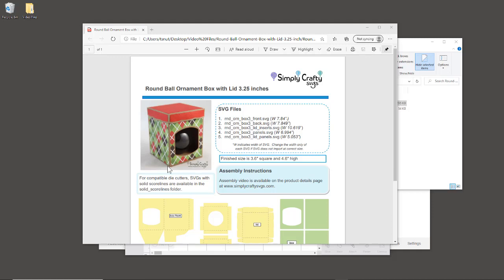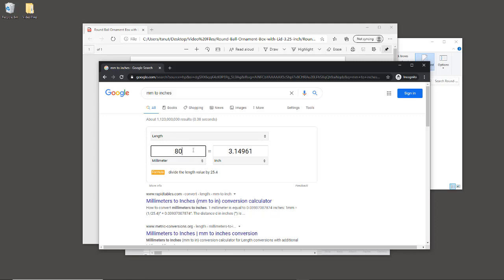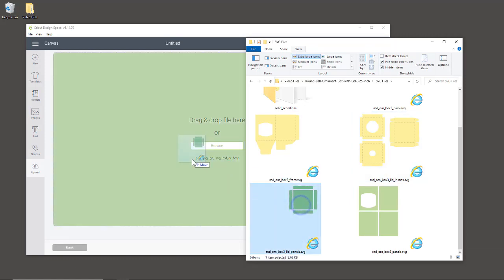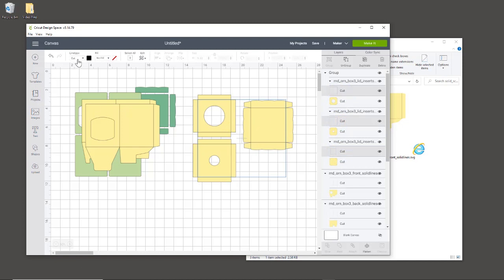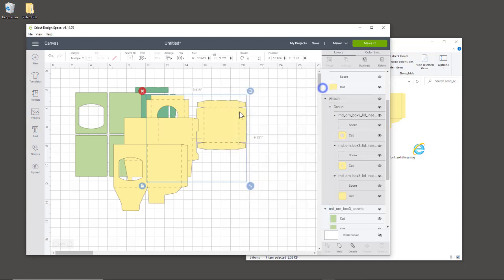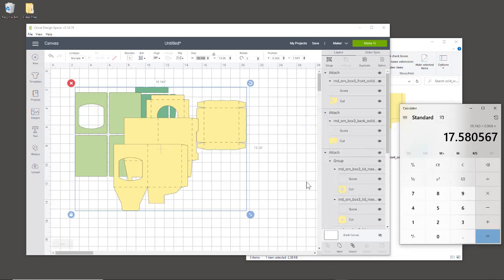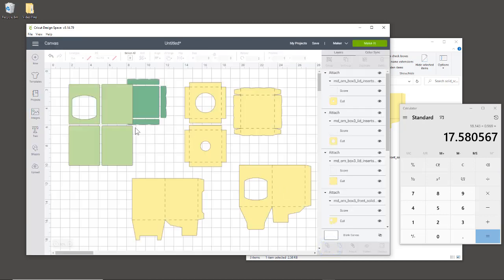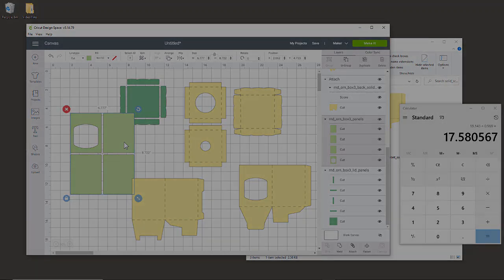Cricut Design Space How to Resize a Round Ball Ornament Box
The ornament boxes available from Simply Crafty SVGs do not always come in the exact size you need, due to all the different sizes available.  This video shows you how to resize an ornament box for a round ball ornament/bauble to a different size in Cricut Design Space. This shows you how to resize a box a little bigger or smaller for your exact needs.  It is always recommended you start with the box closest in size to the ornament you purchase.  This method works best for ornament boxes for round ornaments.